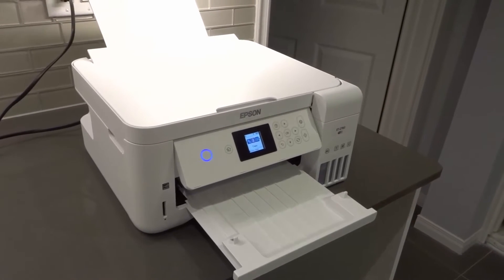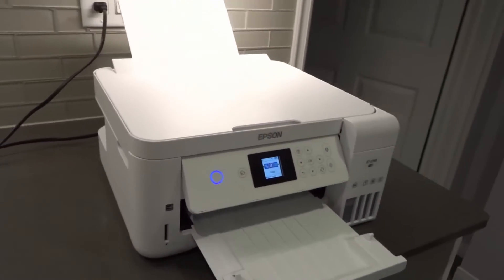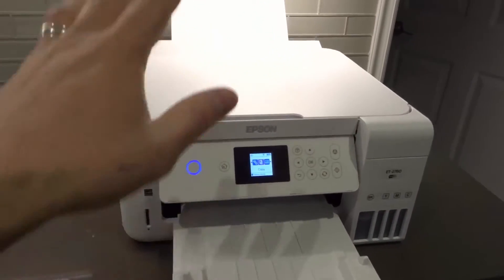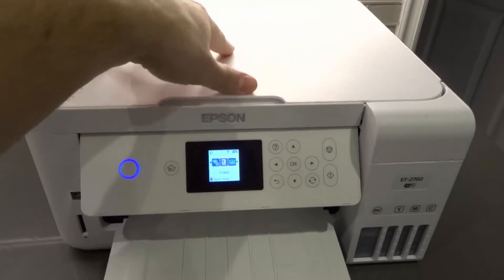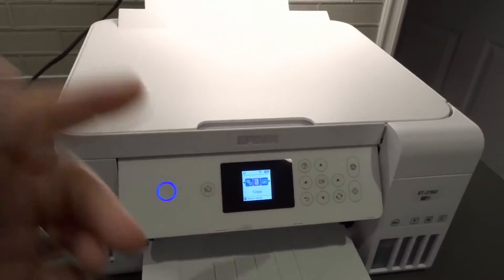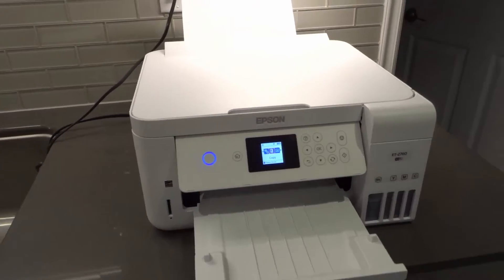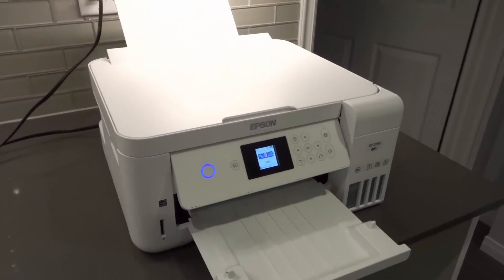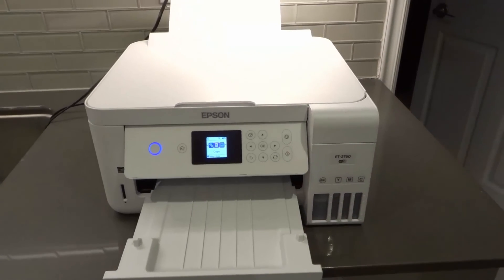Epson ET-2760 Not Connecting To Wifi-Easiest Fixes-Tutorial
In this video, I talk to you about an Epson ET-2760 wireless all in one printer that is not connecting to wifi. Generally speaking, whenever one of your devices is having trouble connecting to wifi, it can be a problem with the device itself or a problem with your specific wifi connection. With that being said, I go over a few simple solutions that will potentially allow you to get your printer to connect and get it working properly once again.